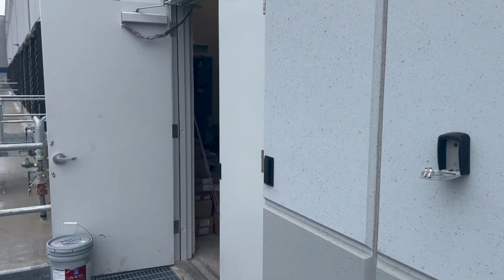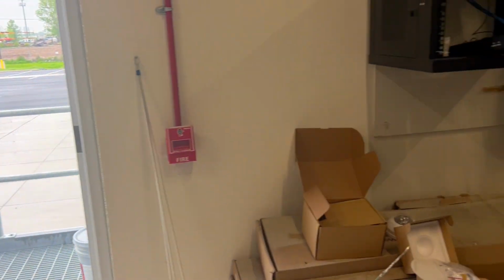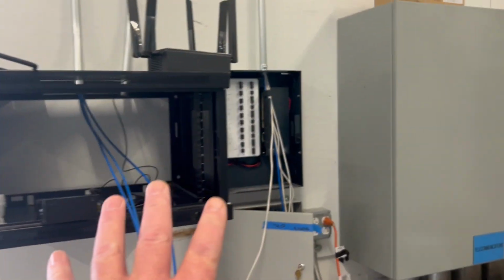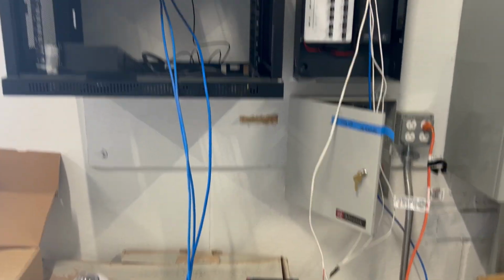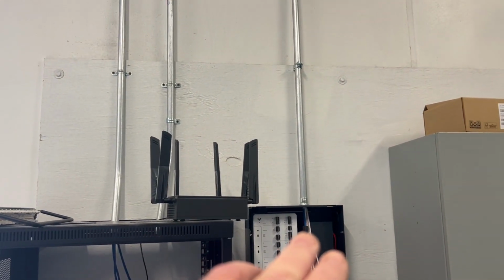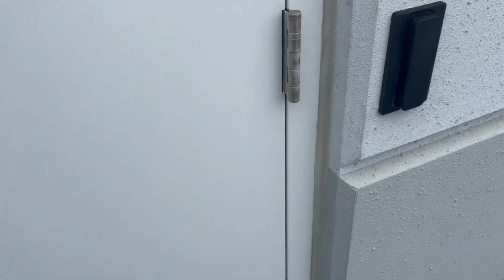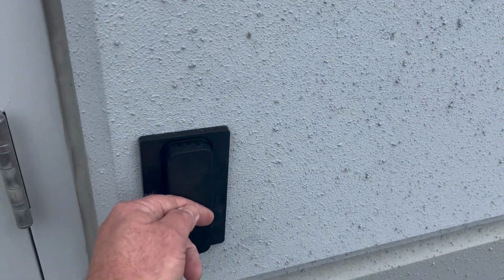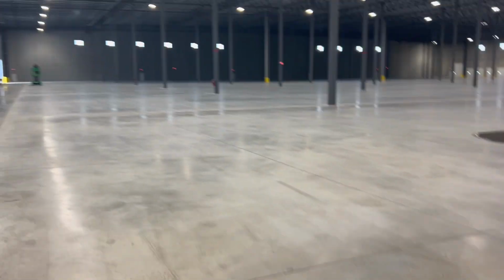Access Control and Security Data Cabling for Warehouse Factory Overview - Philadelphia BridgeCable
Protecting Warehouses even with no tenants or leased is a more important investment. Protect Vendor or intruders access to the building with monitoring the site via Security Cameras and Access Control. This site in South Philadelphia features Verkada equipment to protect the warehouse.

The height of the ceilings were about 50 ft and special lifts and boom lifts were needed to install the wiring.

Building a new warehouse is a major investment. But if it's located in a neighborhood known for high crime rates—whether it's theft, vandalism, trespassing, or illegal dumping—then you’re facing challenges beyond just construction logistics and operations. In these environments, security is not optional—it’s essential.

In this video (and this companion post), we’re going deep on how to secure your new construction warehouse from day one, so you can protect your property, your people, and your long-term investment.

1. UNDERSTANDING THE RISKS
Before you can secure your warehouse, you need to understand what you're protecting against. In high-crime areas, common threats include:

Break-ins and burglary targeting tools, equipment, copper, or inventory.

Vandalism (graffiti, broken windows, fire damage).

Trespassing—people using your site as shelter or a dumping ground.

Vehicle theft or catalytic converter removal.

Illegal dumping of trash, construction debris, or hazardous waste.

Cyber threats if systems aren't protected (especially in modern smart warehouses).

Each of these risks must be addressed with layered security solutions—think of it as building a fortress with multiple walls of protection.

2. DESIGNING WITH SECURITY IN MIND
If you're still in the design or early construction phase, you have a huge advantage. You can integrate security into the architectural plan, rather than bolting it on later.

Security-by-Design Strategies:
Limited points of entry: Avoid too many doors or access points.

Clear sight lines for surveillance.

Fencing and lighting integrated into landscaping.

Reinforced walls or loading bay shielding.

Setbacks and vehicle barriers for crash protection.

Collaborate with your architect and a security consultant early to align your layout with safety goals.

3. PHYSICAL PERIMETER SECURITY
The first and most important layer of protection is your perimeter.

Fencing:
Use 8-foot+ steel or concrete fencing with anti-climb measures (barbed wire, anti-scale mesh).

Consider palisade or welded wire fencing for high security with visibility.

Add vehicle bollards or reinforced planters at key entry points.

Gates:
Install automated gates with keypad or RFID access.

Use magnetic locks and tamper alarms on vehicle gates.

Landscaping:
Keep shrubs trimmed low and use defensive planting (thorny bushes) under windows and fences.

4. DOOR AND ENTRY POINT REINFORCEMENT
Doors are a prime target for break-ins. A secure warehouse must treat every door as a vulnerability.

Tips:
Use steel-reinforced doors with anti-pry hinges.

Upgrade to multi-point locking systems.

Install door contacts for your alarm system.

Add steel mesh security gates on loading dock doors.

Even temporary doors used during construction should be high-grade or backed with removable steel plates.